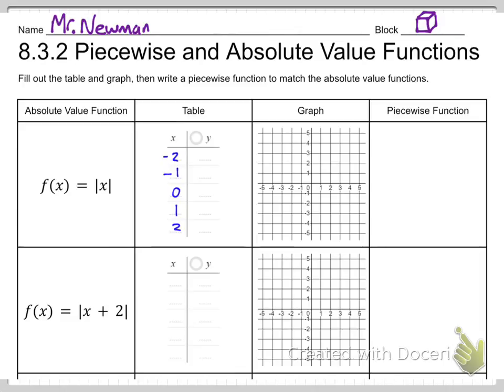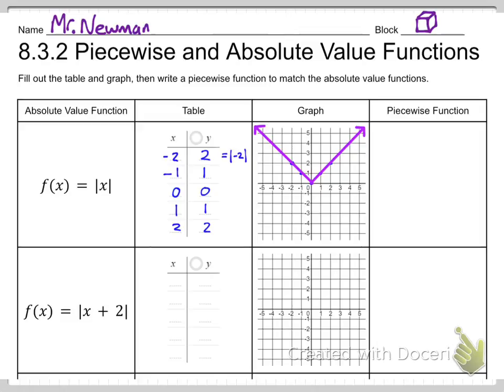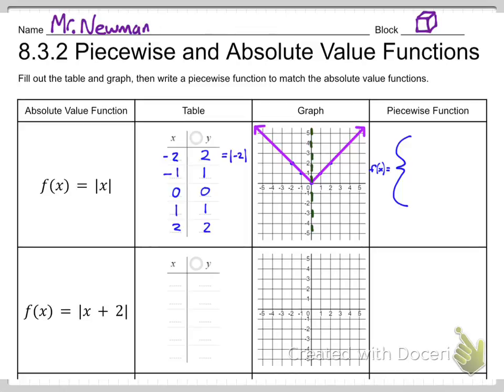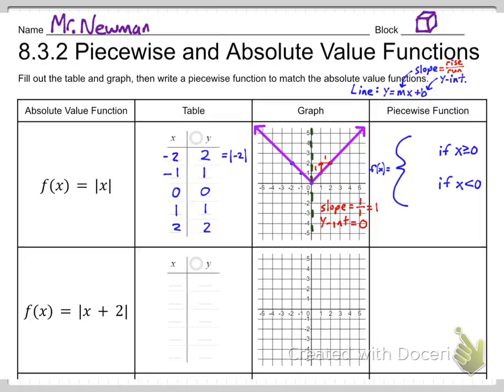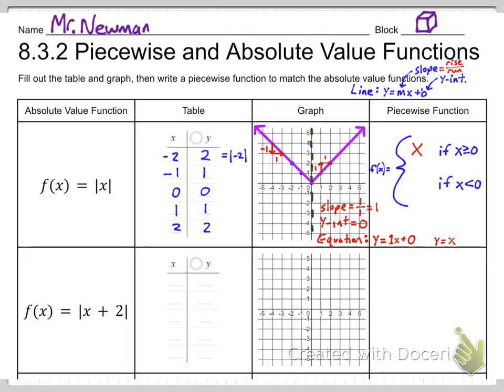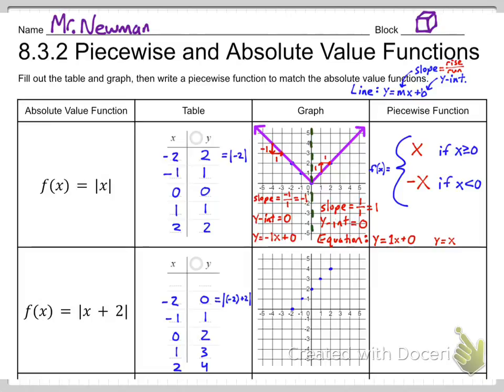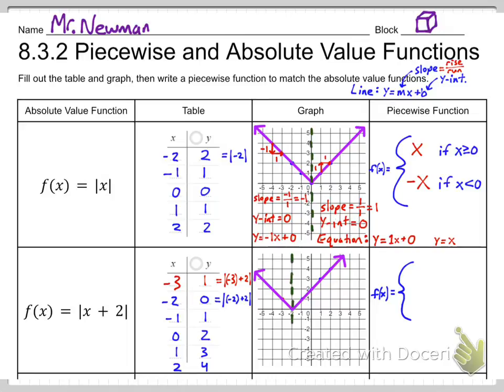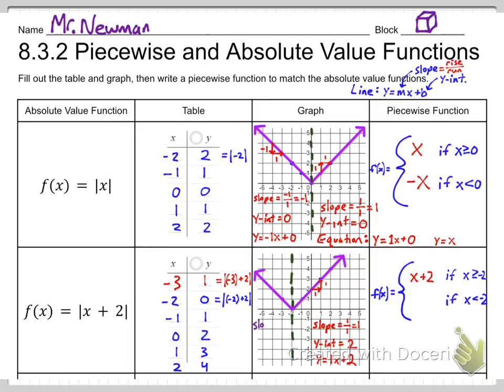8.3.2 Piecewise and Absolute Value Functions